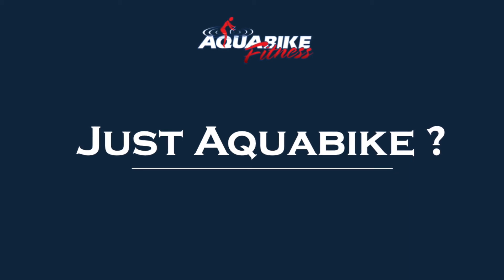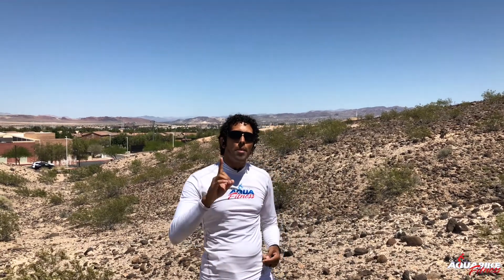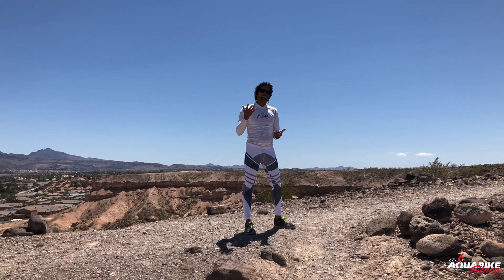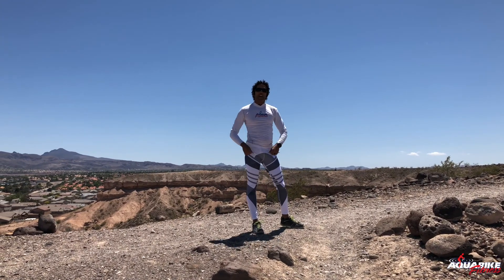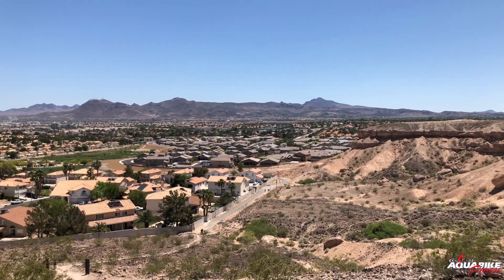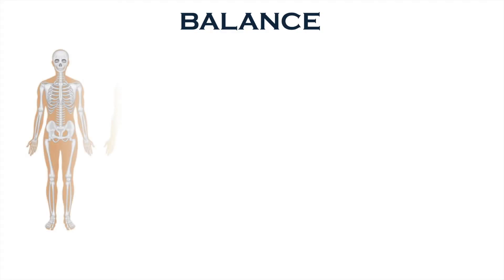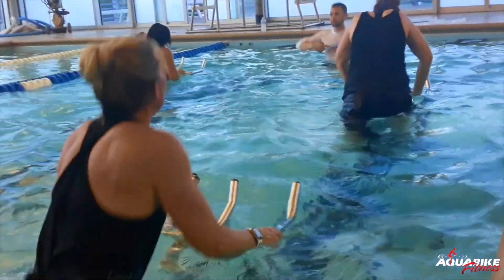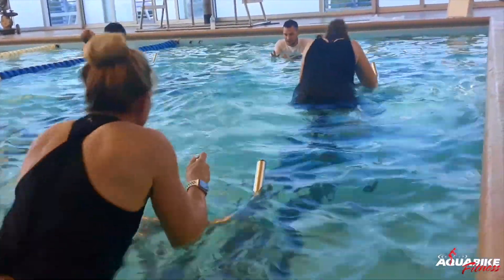HOW TO IMPROVE YOUR WORKOUT ?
👋 Aquabike is an amazing way to exercise but it shouldn't be the only way you exercise !
Let us give you some tips !

🎵Ark - Ship Wreck & Zookeepers